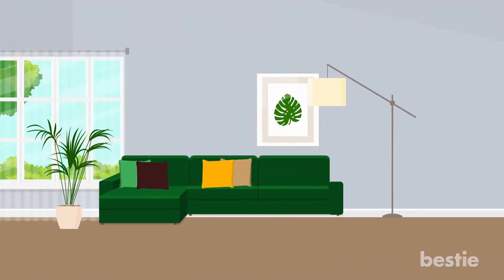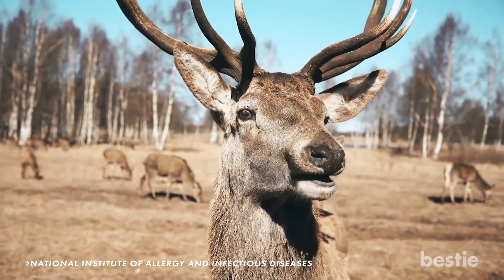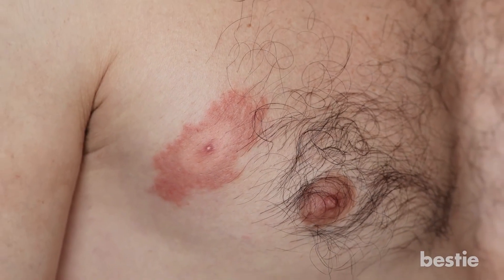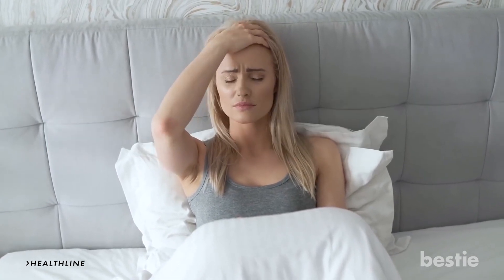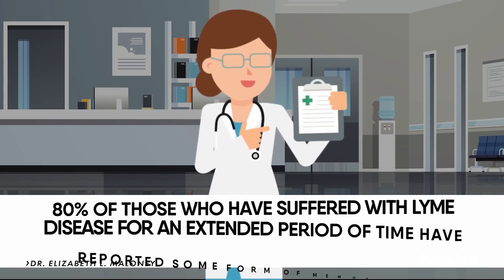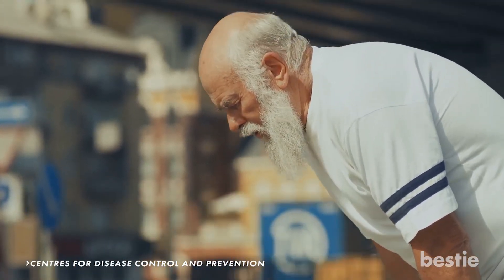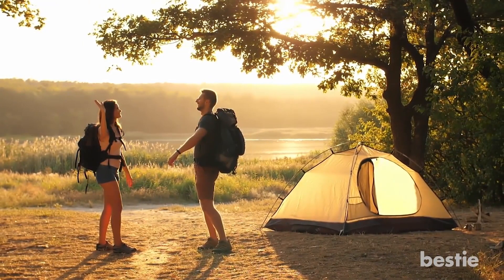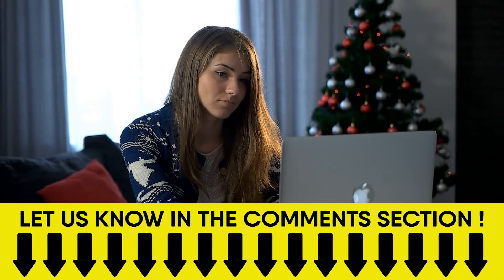7 Early Signs And Symptoms Of Lyme Disease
7 Early Signs And Symptoms Of Lyme Disease. Lyme disease is pretty scary, as symptoms can vary from person to person. It’s important to be able to identify symptoms in order to treat this disease as soon as possible.

Timestamps:
Intro - 0:00
Tick - 0:56
Rash - 1:57
Fatigue - 2:58
Headache or Fever - 3:33
Neurological Problems - 4:09
Difficulty Sleeping, Body Aches And Chills - 5:00
Heart Issues - 5:41

Summary:
Tick:
Lyme disease is spread by being bitten by a certain type of tick. The tick has to be attached to someone for more than 36 hours before it can transmit the bacteria that causes Lyme disease. Lyme disease is a spiral shaped bacteria that is carried by the deer tick, who transmits it to people.

A Rash:
The first symptom to pop up if you become ill will be a rash. It’s called erythema migrans, or an EM rash. It will expand or might even look like a bull’s eye, whiter towards the middle with a red ring surrounding.

Fatigue:
This is another of the most common symptom. Some early syptoms can also seem like you the flu. The difficulty is that feeling tired and the flu-like symptoms can come and go over the following weeks.

Headache or Fever:
While headache and low grade fever are listed as some symptoms they’re very unique and don’t always occur in the same way for different people.

Neurological Problems:
Usually problems with memory start to occur later on in the Lyme disease cycle, if at all. This can range from difficulty concentrating, to issues with your memory.

Difficulty Sleeping, Body Aches and Chills:
The trouble isn’t quite like when you have insomnia, it’s caused more by either joint pain or fluctuations in a person’s body temperature like getting the chills, or night sweats which trying to sleep.